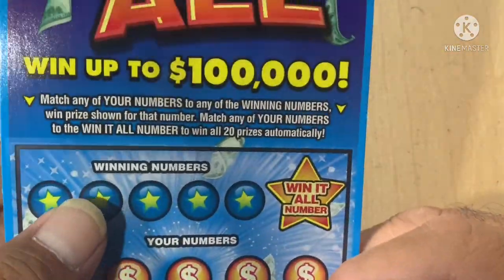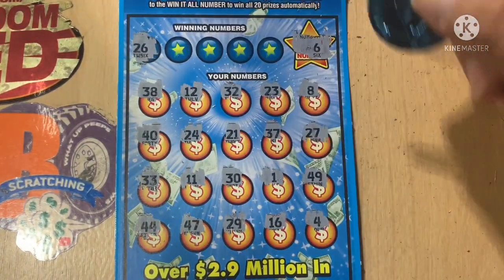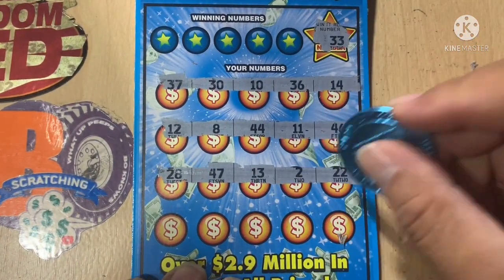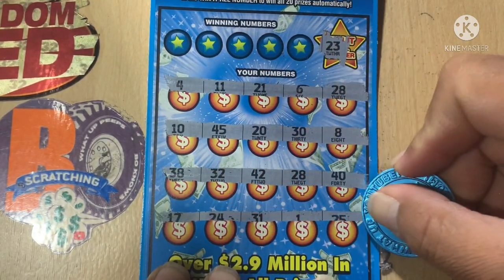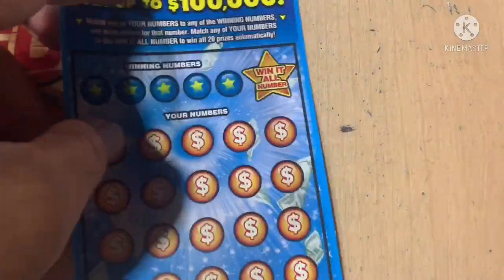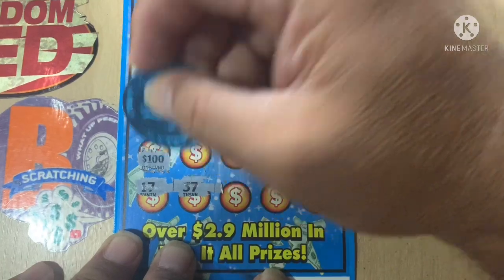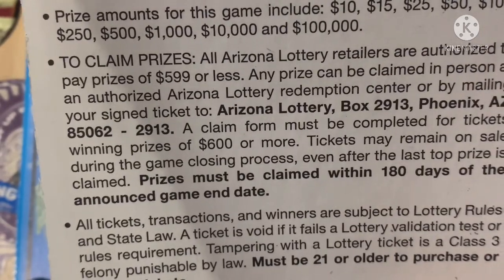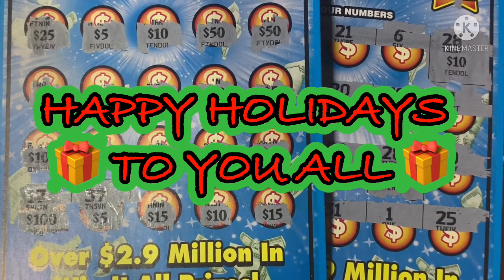ODDS OF WINNING 1 IN 1,505.07 💥 BOOM 💥 WINITALL 💥 $40 IN SCRATCHOFF TICKETS 💲💲💲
THANK YOU ALL FOR YOUR LOVE AND SUPPORT AND I REALLY APPRECIATE YOU..
IF YOU LIKE THE VIDEO PLEASE GIVE ME THAT THUMBS UP AND PLEASE SHARE IT OUT.

IF YOU WANNA GET IN TOUCH WITH ME